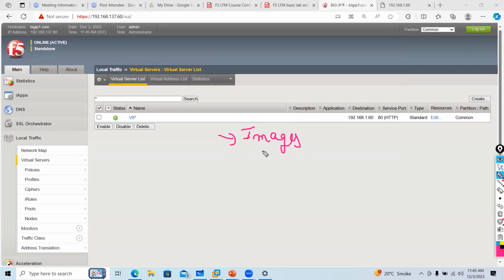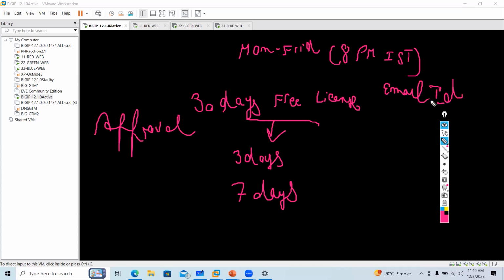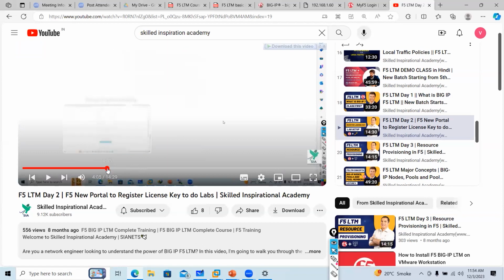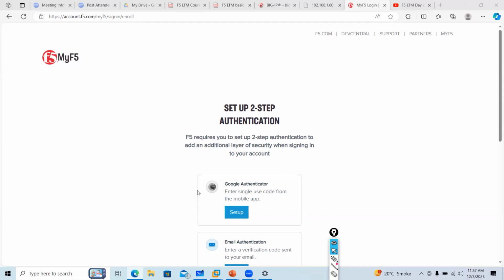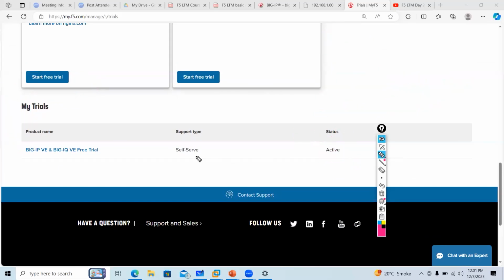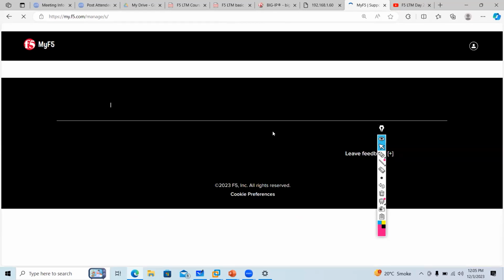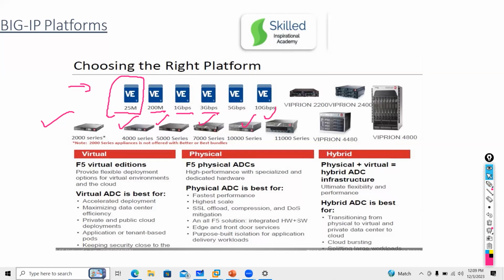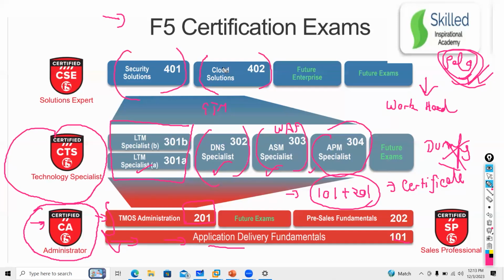F5 LTM Day 1 | Part 2: New Batch Live Class | Mastering Load Balancing Essentials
Welcome to Day 1 | Part 2 of our F5 LTM (Local Traffic Manager) Live Class – a comprehensive series designed to take you on a deep dive into the essentials of load balancing with F5 technology. Whether you're a networking enthusiast, an IT professional, or someone eager to expand your skills, this live class is the perfect opportunity to enhance your knowledge.

✨Hashtags✨